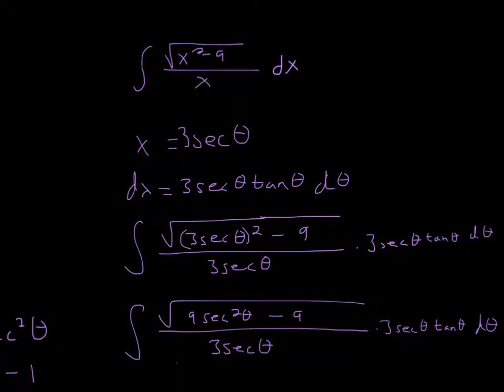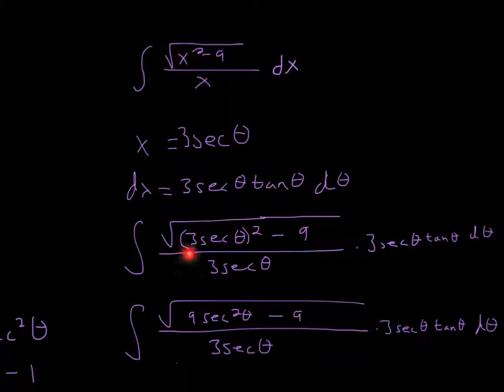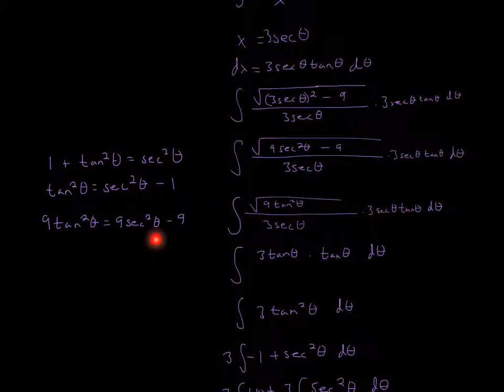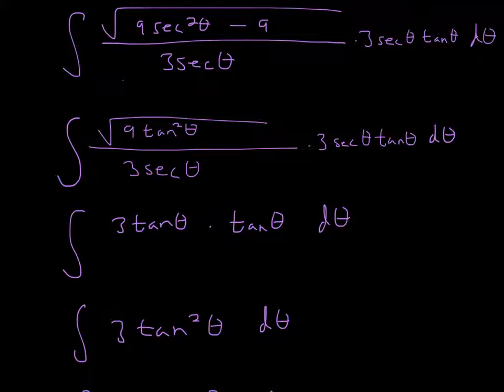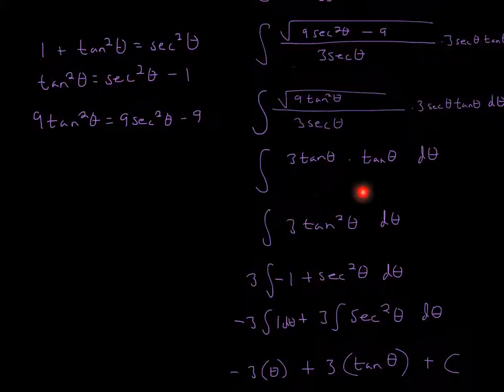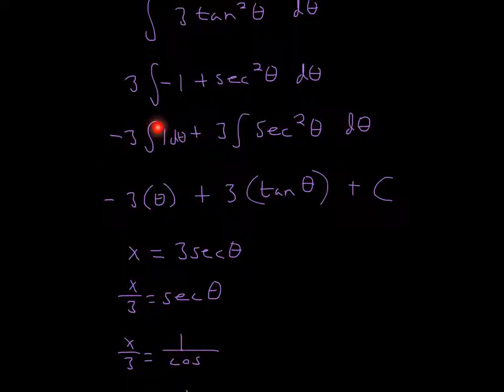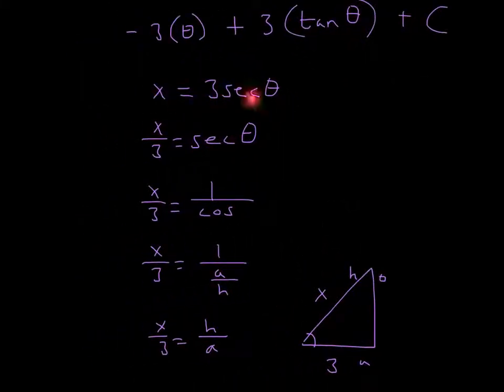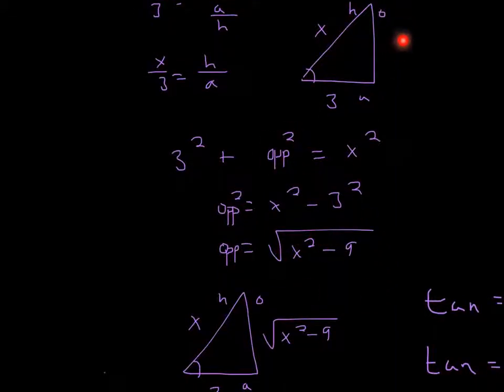Integral square root x^2 -9 x